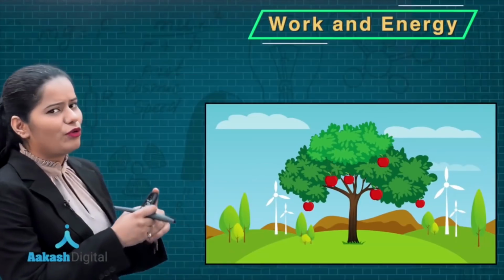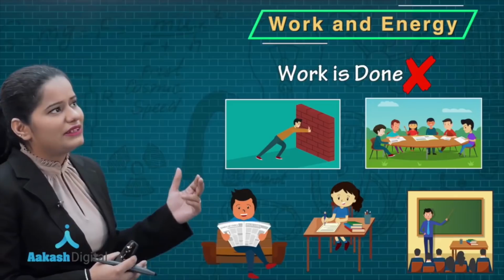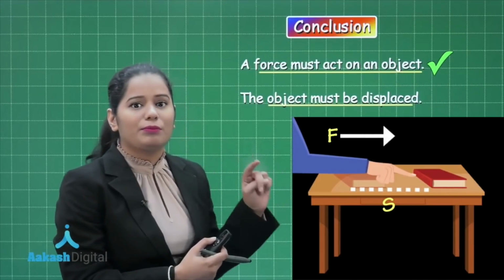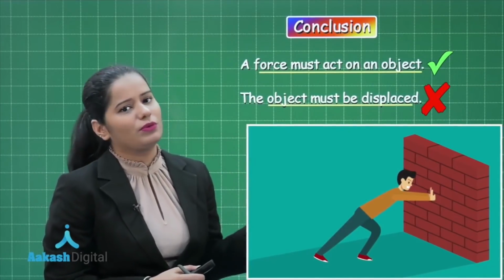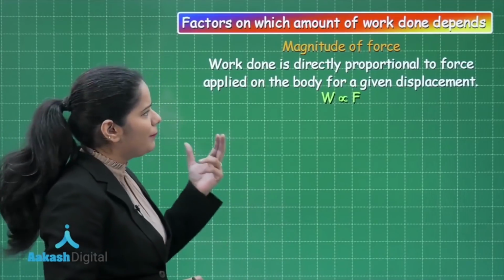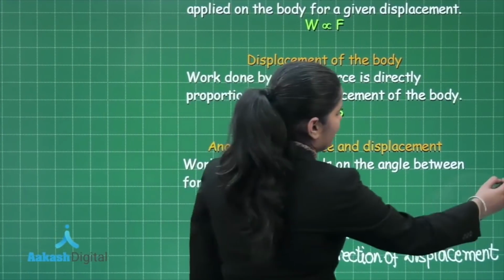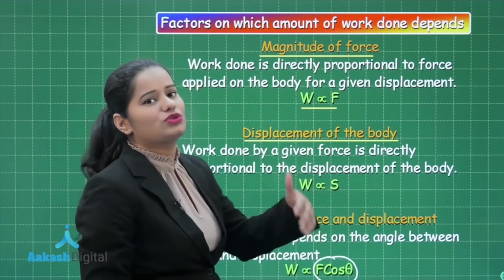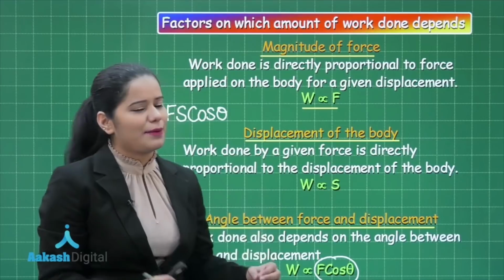Introduction to Work - Physics - Class 9 | Aakash Digital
Is there any relation between work, power and energy? Find out by watching this video by qualified Aakash faculty.